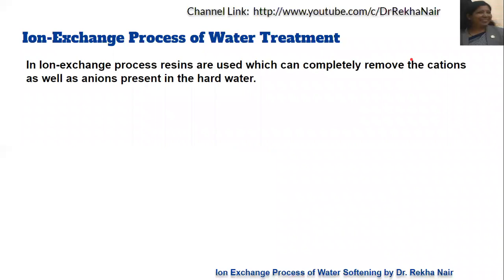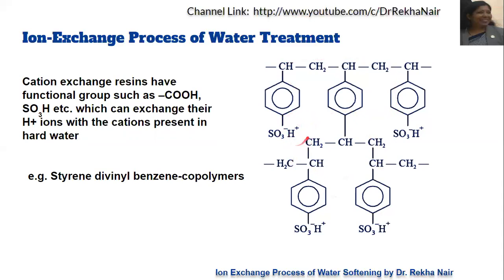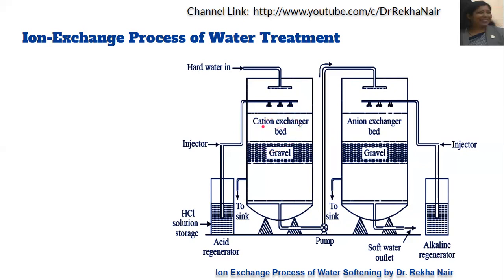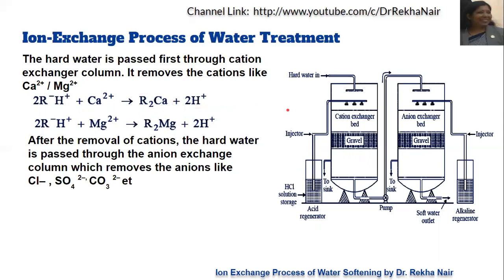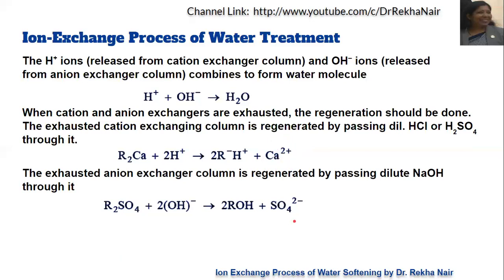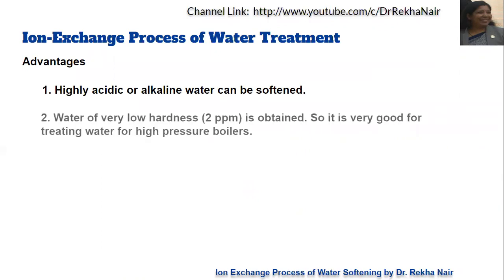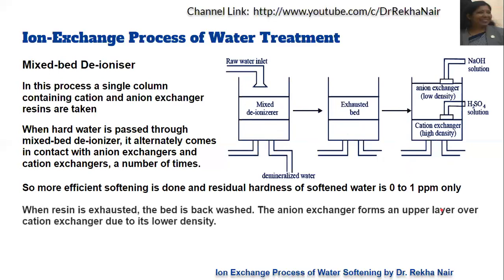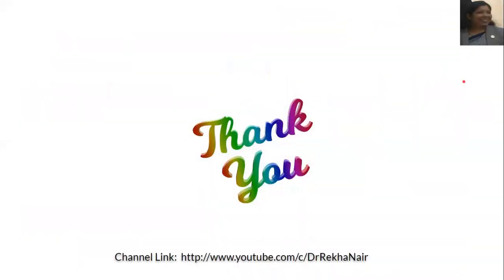Ion exchange/ demineralization/ deionization process of water softening by Dr.Rekha Nair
Engineering_Water Treatment_ Ion Exchange Process of Water Treatment/demineralization/ deionization process of water softening